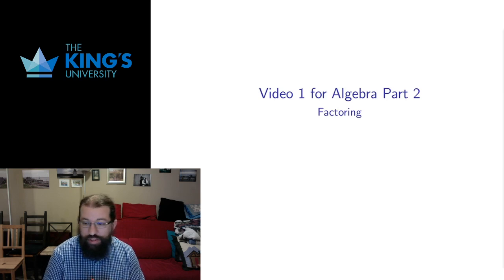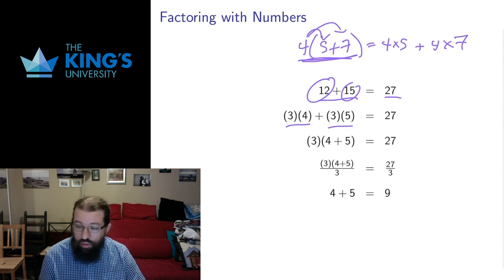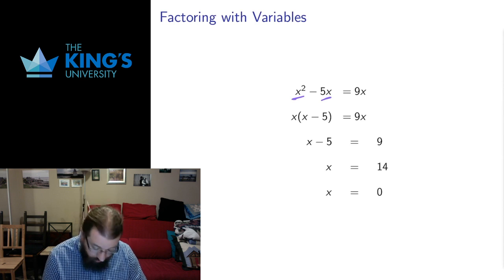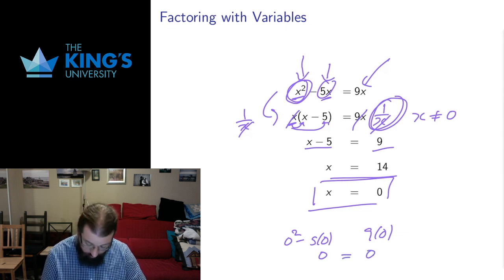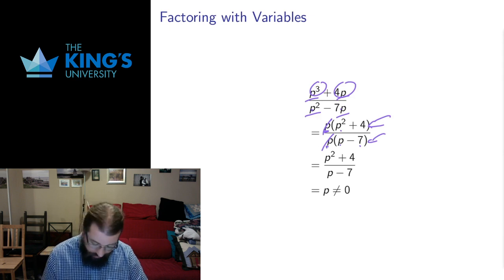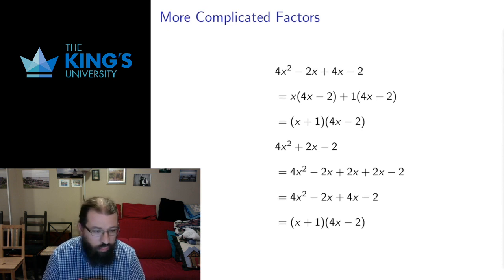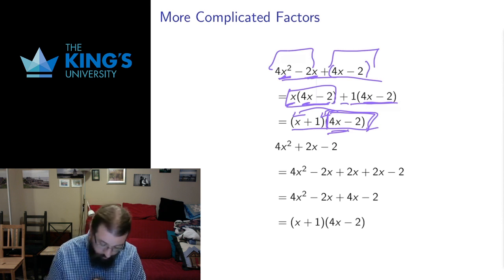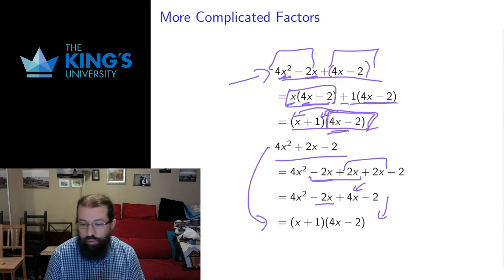Algebra Part 2 - Video 1